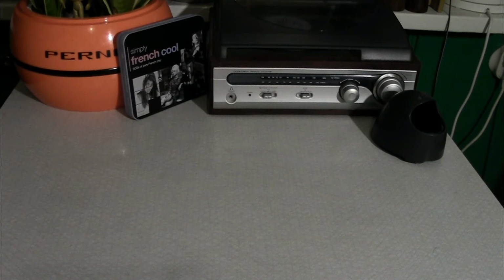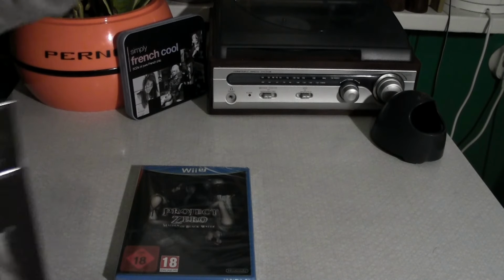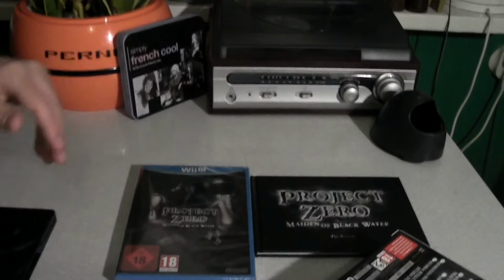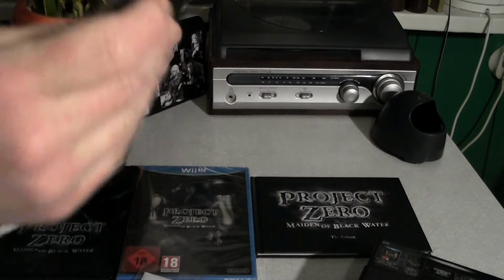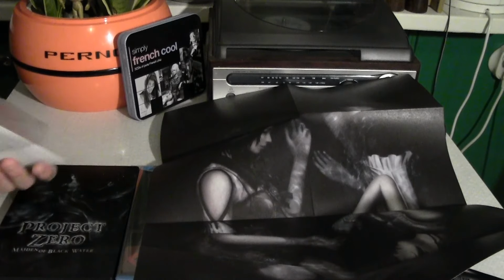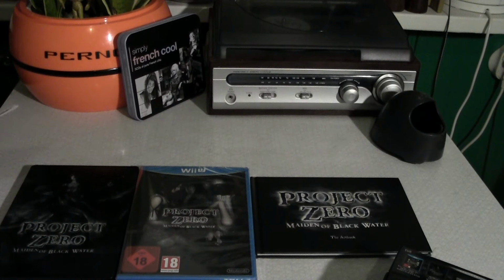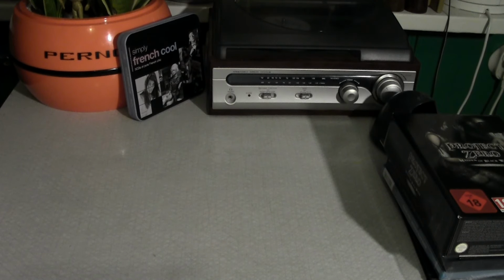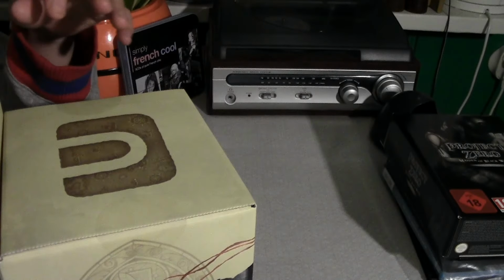November Pickups [77] Scared of the Wind UnBoxing